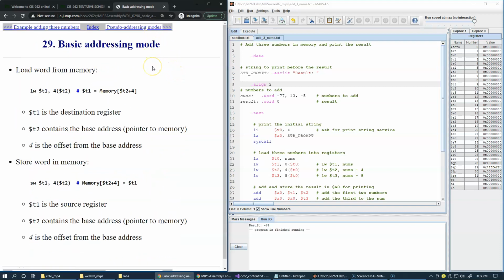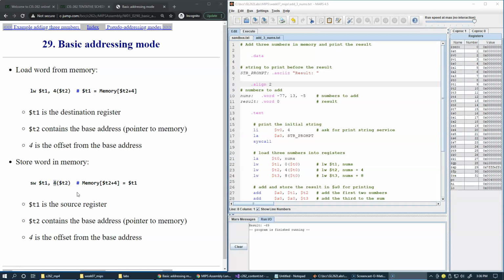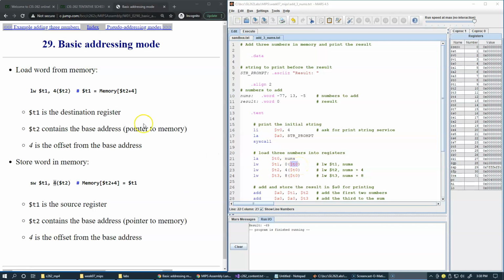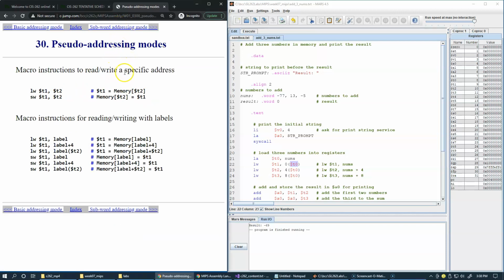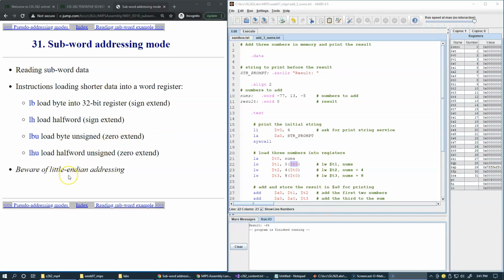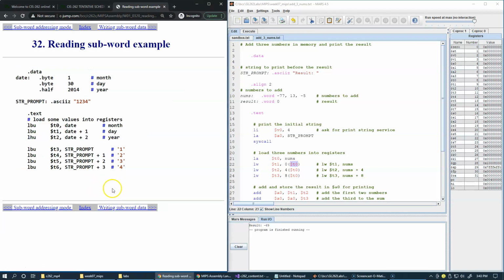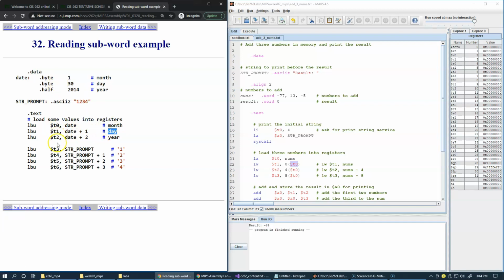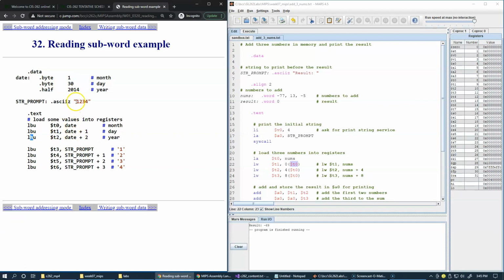7.11 Reading sub-word integers from memory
7.11 Reading sub-word integers from memory